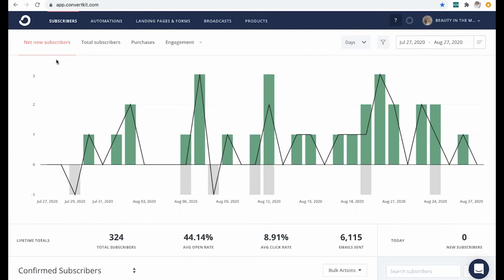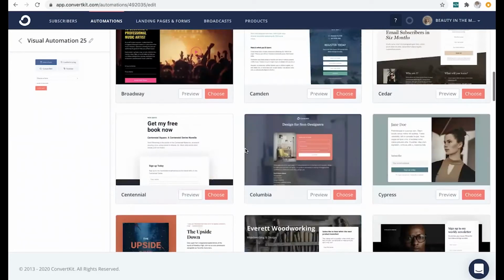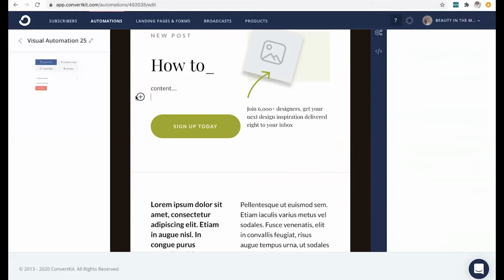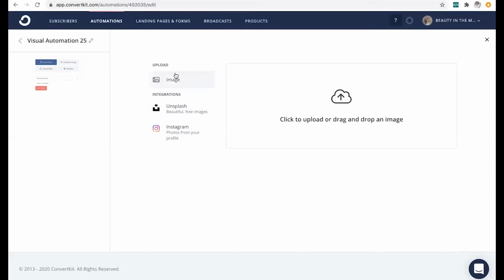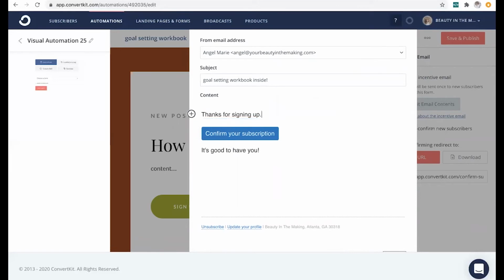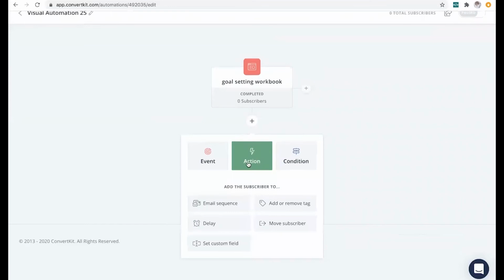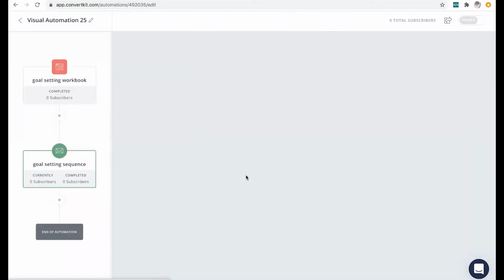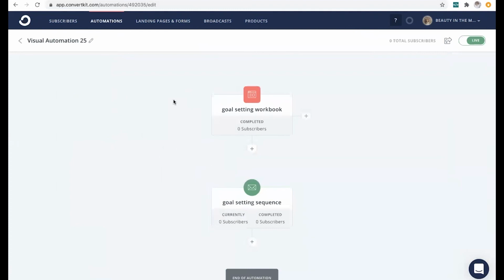How to build an email marketing funnel that converts with ConvertKit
Creating email marketing funnels is the best way to invest in growing your email list. Find out why and how to build your funnel today.